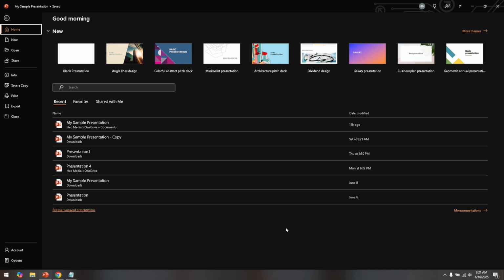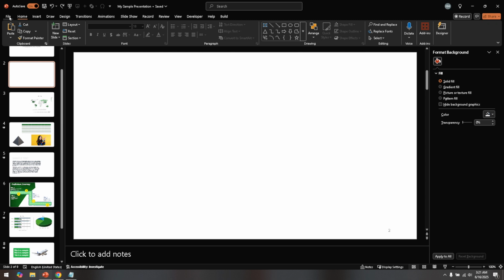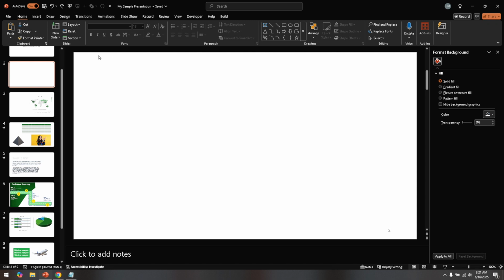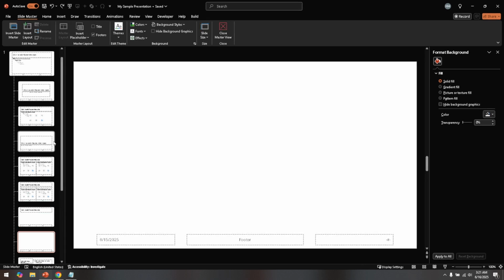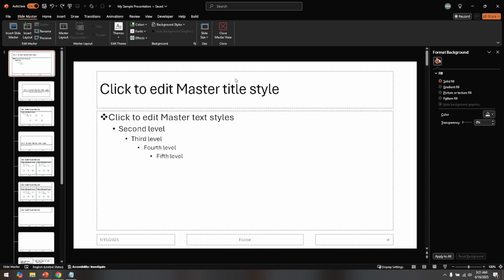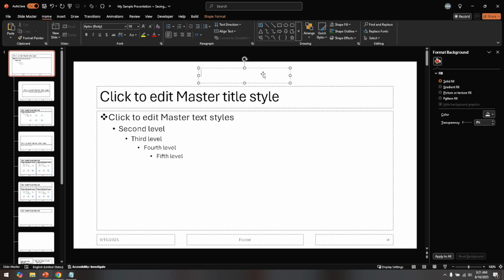How To Align Titles on Different Slides in Powerpoint [2025 Full Guide]